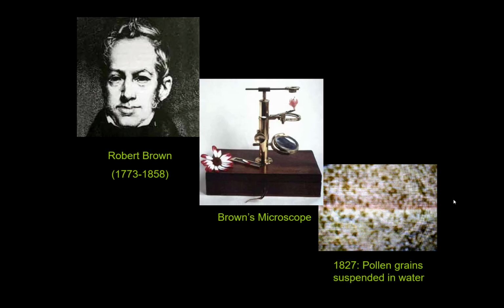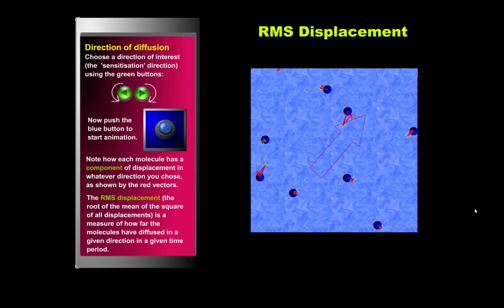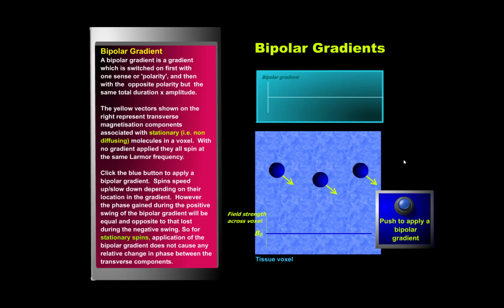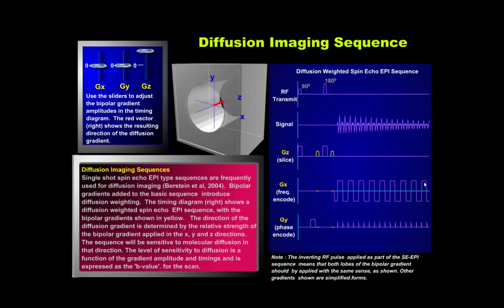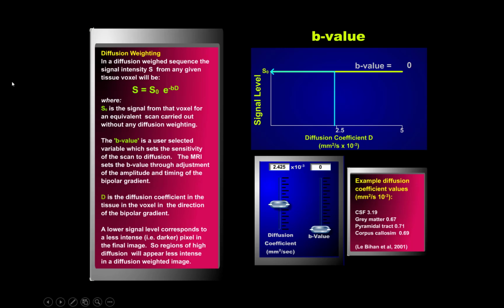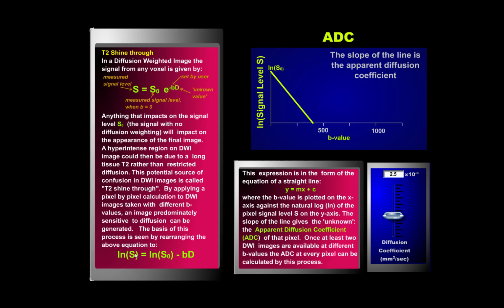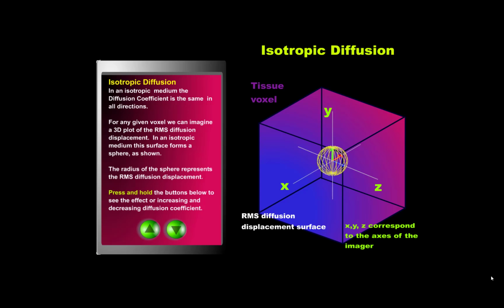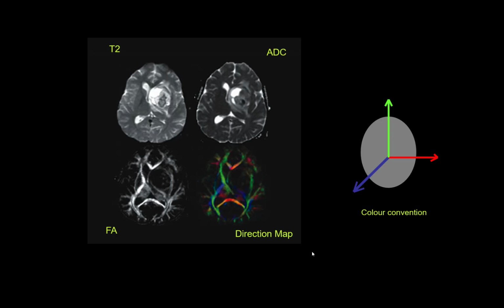Diffusion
The physics of Diffusion MRI